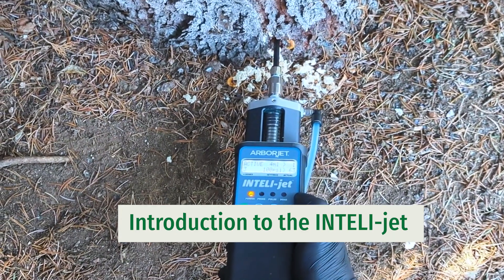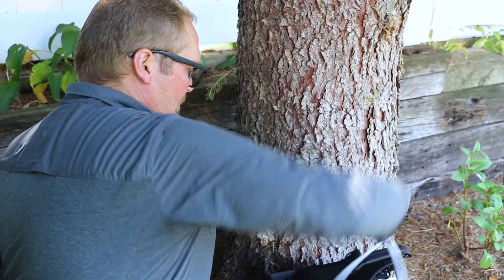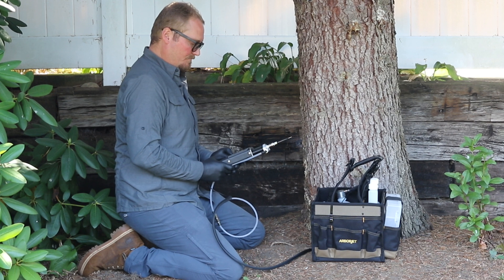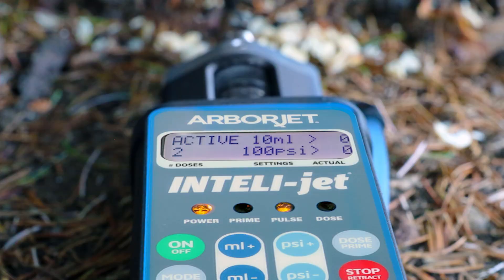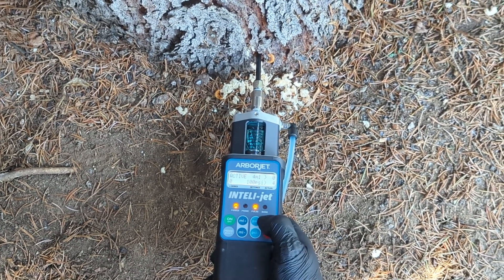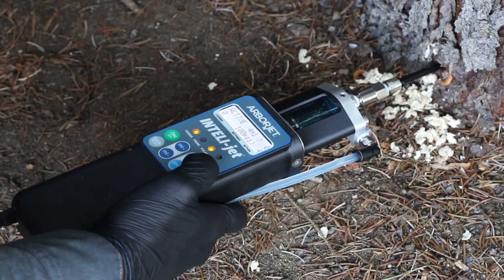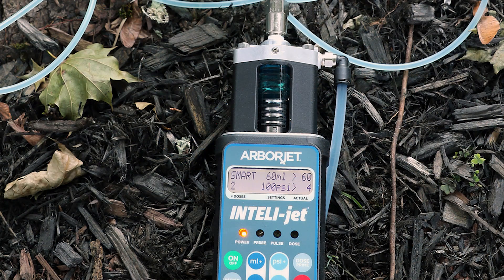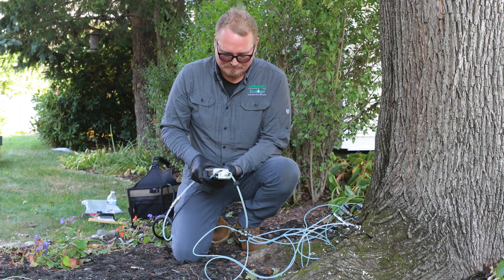Tree Injections Made Easier With the INTELI-jet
The INTELI-jet is the latest in tree care, a battery-powered injection system with patented smart technology designed to make plant health care easier.

An all-day battery charge with multiple injection modes in a durable carbon-fiber body makes the INTELI-jet our most advanced equipment yet.